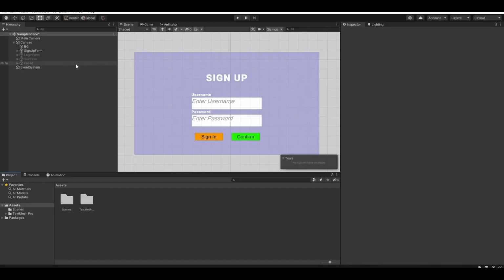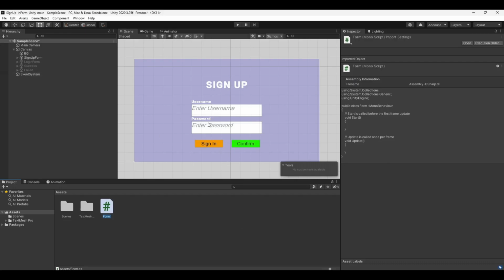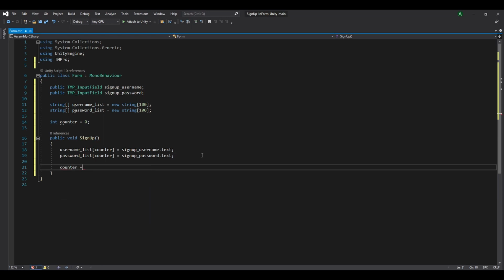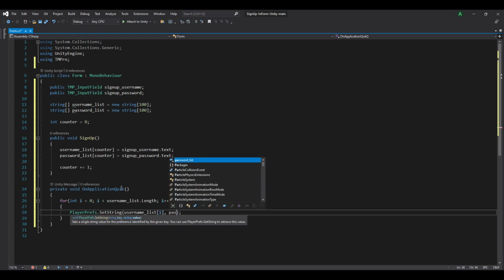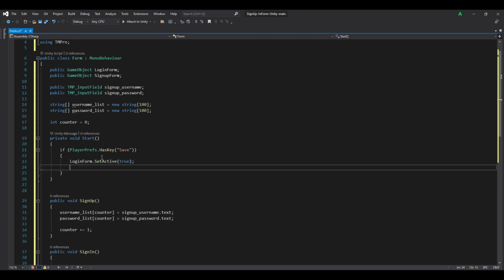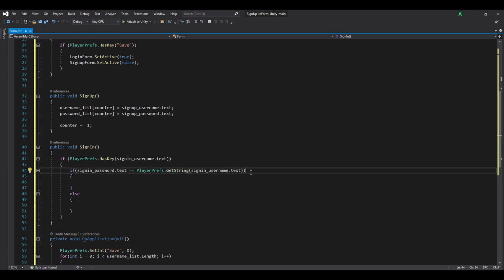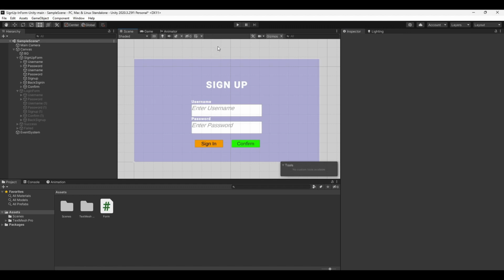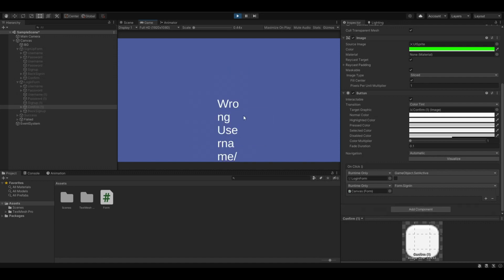How to make a SUPER Simple Saving System with Unity 2022!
This video will demonstrate how to create a saving system by creating a sign-in and sign-up form with Unity. Enjoy!

Timestamps🕐:
0:00